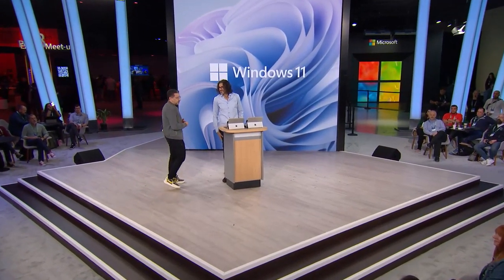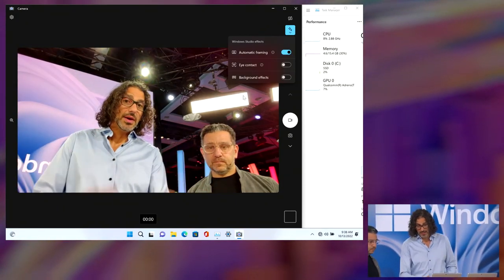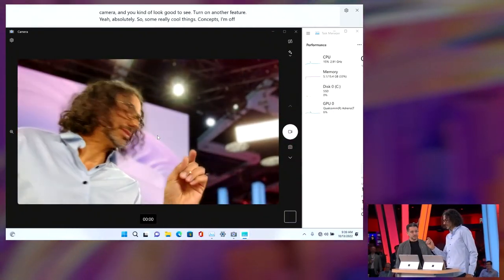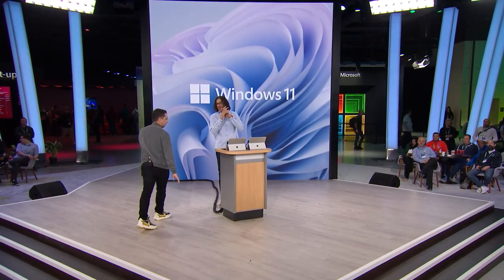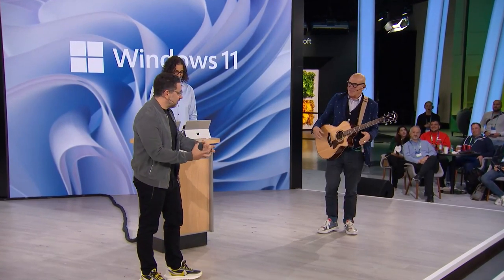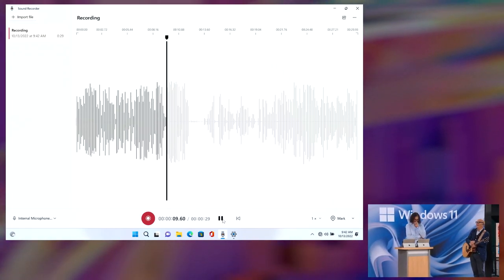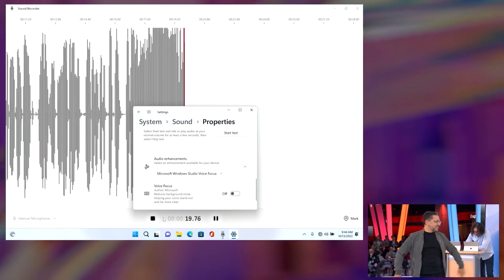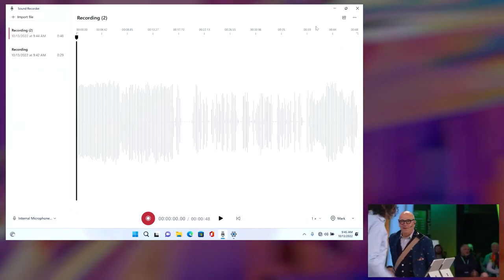Demo: The New A.I. Features in Windows 11: Voice Focus, Auto-Framing, More | Microsoft Ignite 2022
Guitarist Bob Bejan helps Panos and Stevie demonstrate Voice Focus, which filters out background sounds so people can hear you clearly.  Also demonstrated are Auto-Framing, Eye Contact, and Portrait Blur.

These features use A.I. to solve complex problems.  They are rolling into Windows 11 this month, although they also require capable hardware.  Analyzing video and audio streams in real time is processing-intensive!

Microsoft solves the hardware problem with Surface Pro 9, whose 5G variants incorporate a powerful new Microsoft-designed neural processing unit (NPU) that can handle more than 15 trillion operations per second while using only a few watts of power.  While the NPU handles your A.I. processing, your CPU and GPU remain free to run your apps smoothly.

(Be sure to select the Microsoft SQ 3 variant with 5G, which is the version equipped with the NPU.)